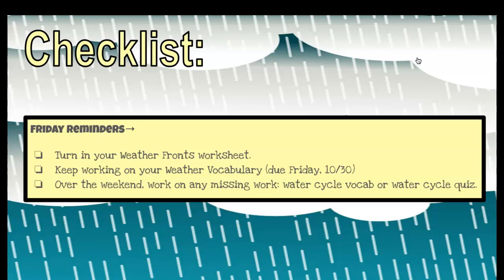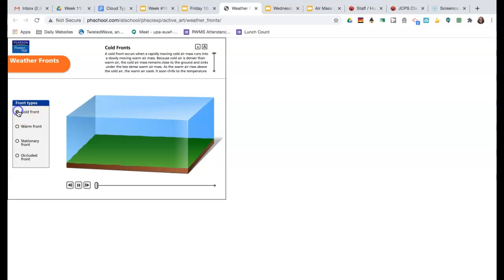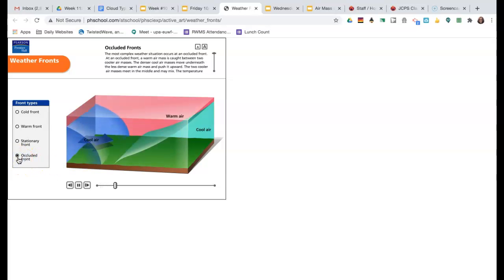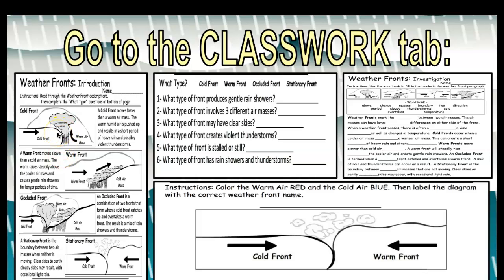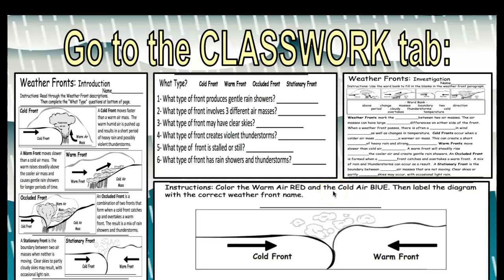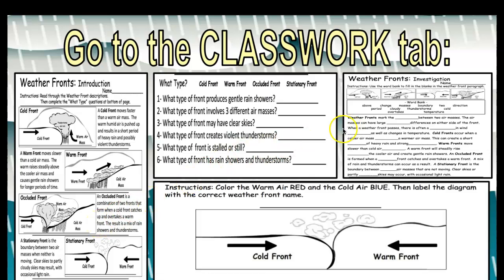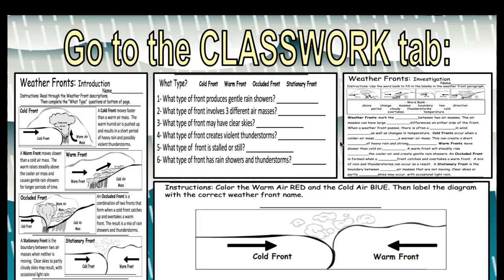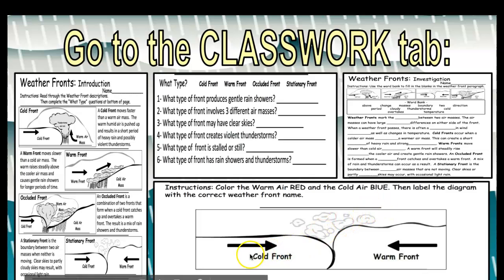Friday 10/23 Tutorial